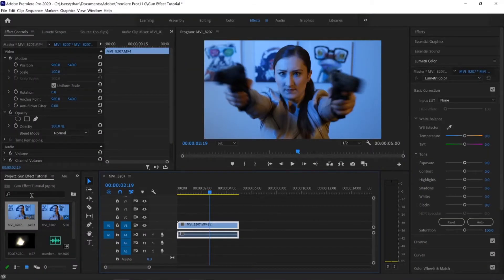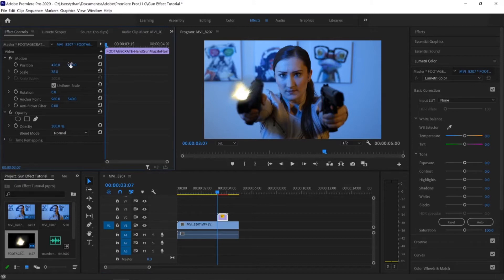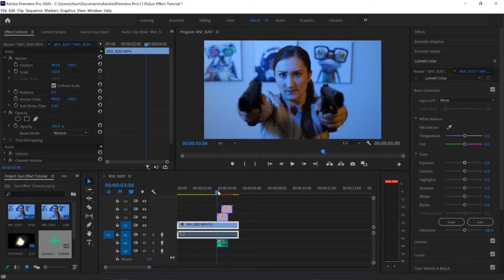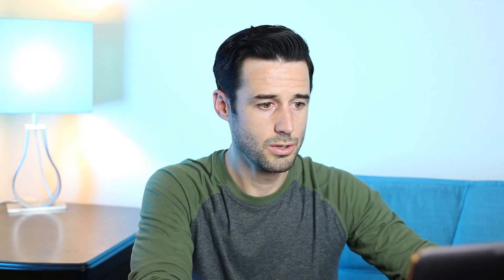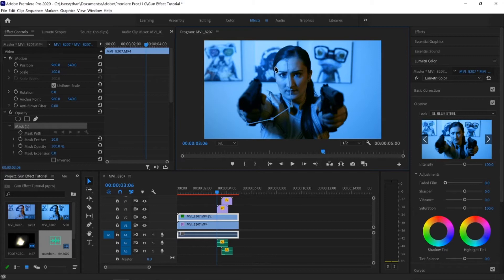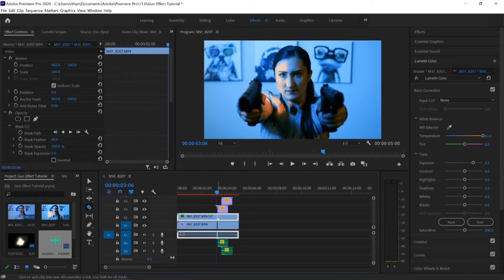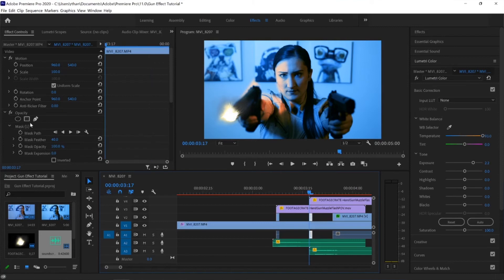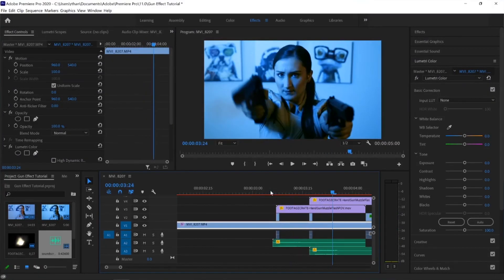How to Create Realistic Gun Shot Effects Premiere Pro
We've been getting a lot of questions lately about how to do visual effects in videos.
In this video, I'll be doing a Premiere Pro Tutorial on how to create realistic gun shot effects in Adobe Premiere Pro!

++ How we film ++
Canon 80D
My favorite lens!
Canon Nifty 50 Lens
Shotgun Mic
Softbox Light
Camera Mounted Light
Large Panel LED Lights
Color Lighting Filters